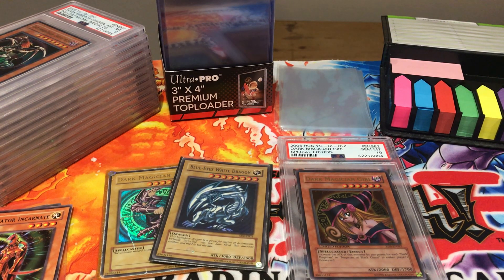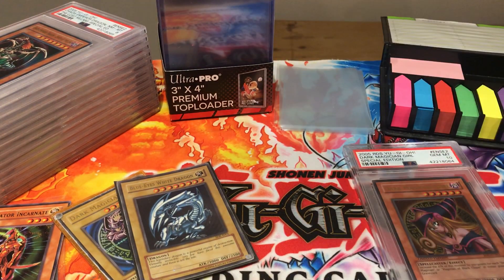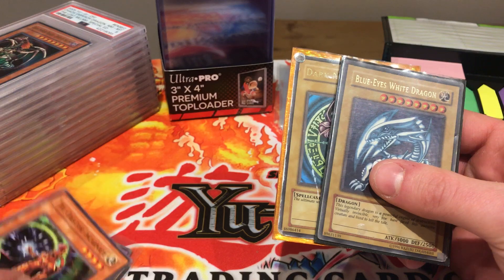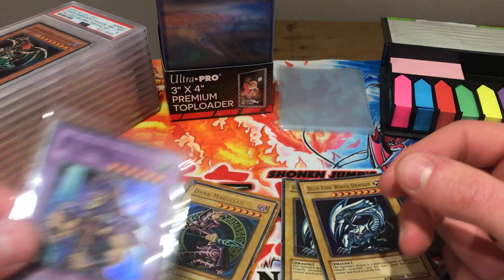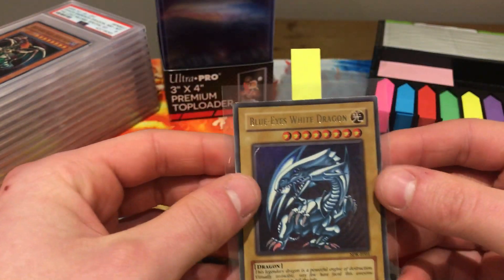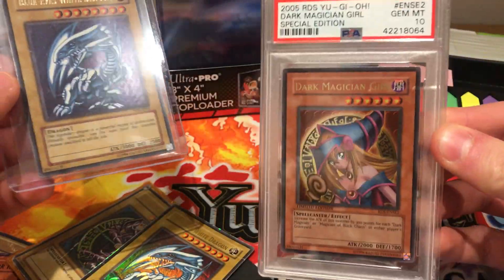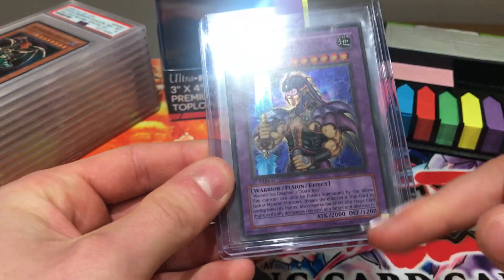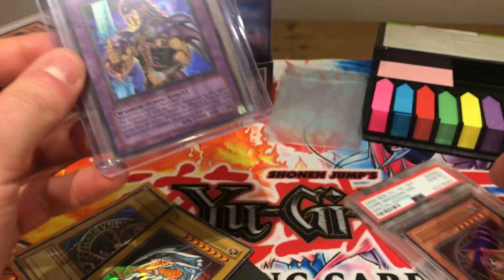HOW TO PSA GRADE YuGiOh Cards UK 🇬🇧☑️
Hello there guys! So in this video i briefly explain how you guys should prepare your trading cards for a PSA submission!!!

If you are like me and from England (United Kingdom) you should definitely consider sending your cards to the reliable PSA grading service run by Alex. I have used allex's service once before (check my first ever video of my PSA cards returned) and i have to say, using his service is absolutely worth your while and is 100% trustworthy, however will take around 12 weeks to get graded (give or take some weeks).

Here's the link to Vintage Trading Cards' website where you can send an email to Alex and get to know more about things: